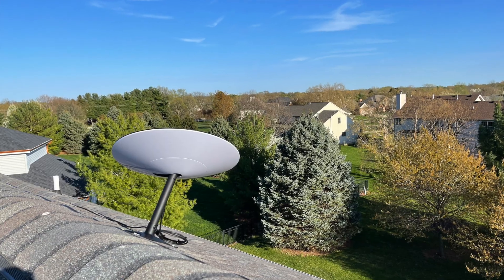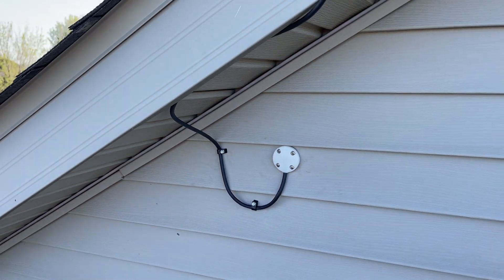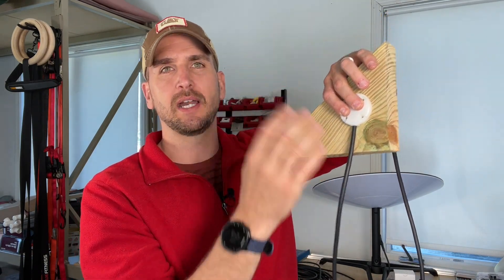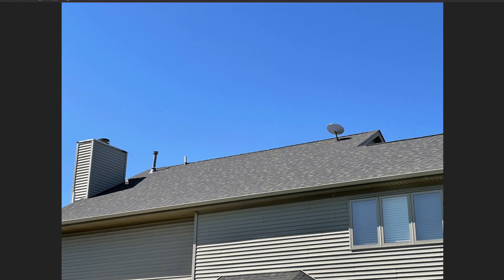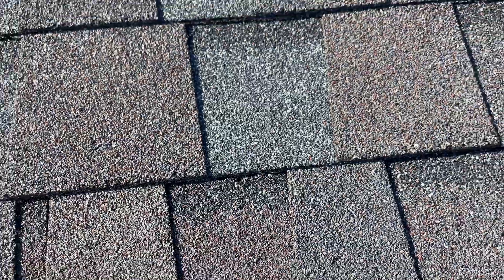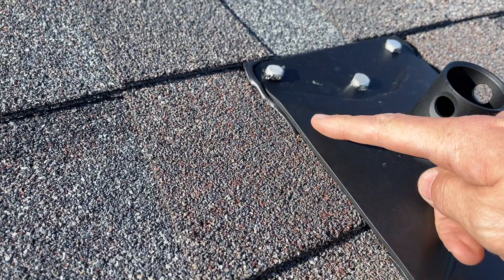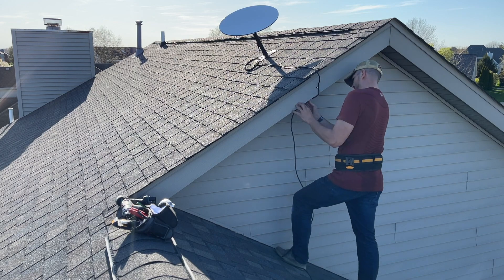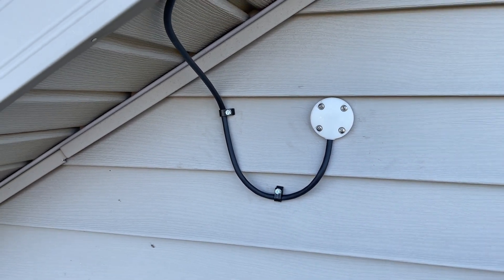Starlink Full Installation and Speed Test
Waterproof Cable Entry Cover

This video will walk you through the full installation process of installing a Starlink on your roof using the Volcano mount.  I will also be installing most of the hardware in a closet with the wifi router located in an open space centrally located in my home.  I will compare the initial speeds for download, upload, and latency when I used a temporary mount as compared to this permanent mount and installation

Cable Electrical Plate (Brush Type)
Volcano Mount Instructions